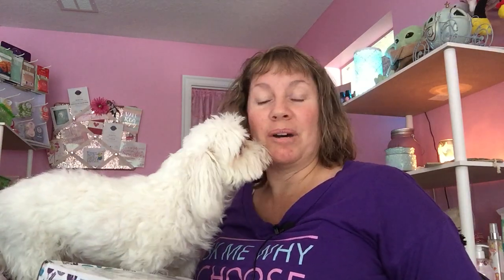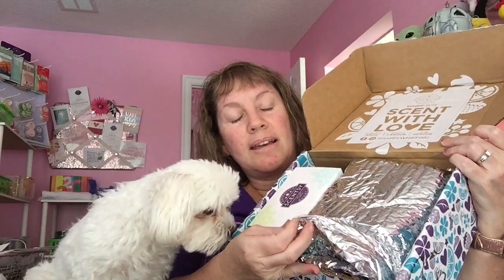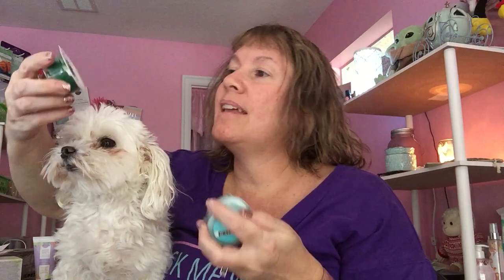whiff box July 2020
With Sparkles Michelle, Angel Blessings!  Leave a little sparkle wherever you go!
Scentsy- wax, warmers, oils, diffusers and much more!

If you’re looking to go straight to a specific section of the website

Income Disclosure!!!
PS: the government and its departments make me say “results not typical – earnings based on time, efforts, skill & grit.”
See income disclosure statement, click this link to see corporate averages in Scentsy.